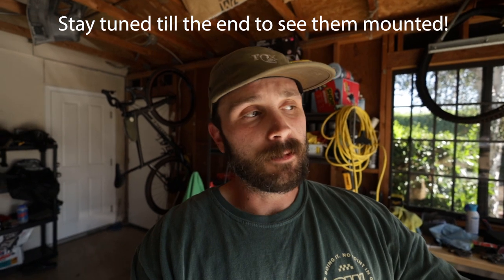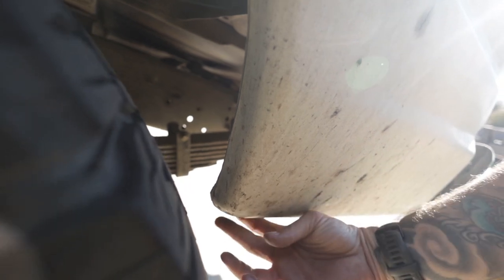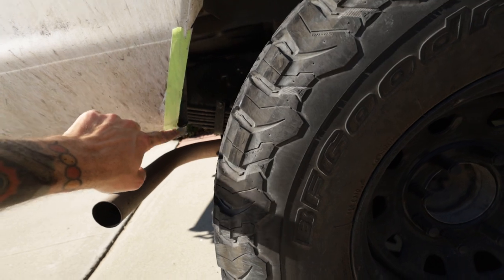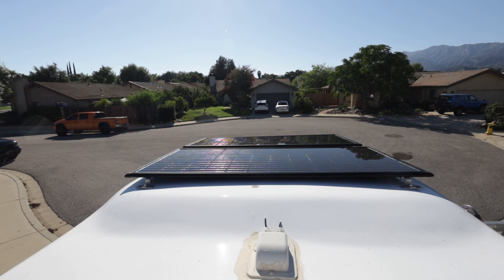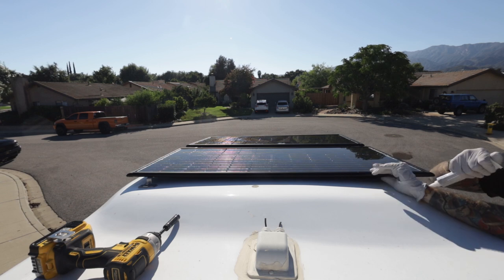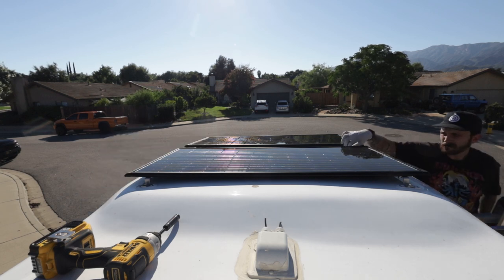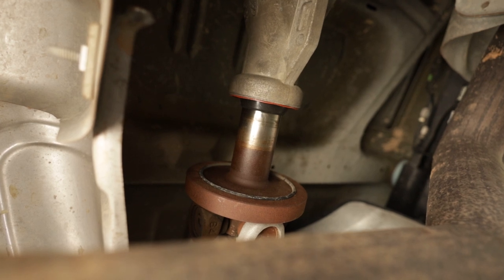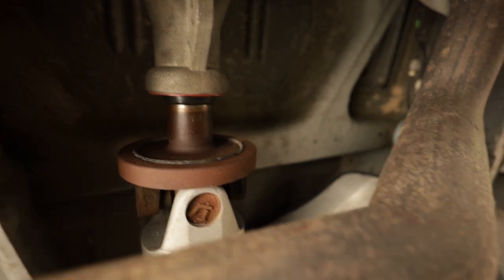This is a must do mod for any lifted Econoline Van!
Alright guys, it's been a while since there's been a van update, so we're gonna pack a lot into this video. We're leaving for a trip to Oregon, and there's some stuff I gotta do before we leave. First up. My old BFG tires are just not cutting it anymore. I've been getting a crazy amount of vibration in the steering wheel, and they just are too light duty being Load Range C. I decided I needed a good heavy-duty tire, leading me to the FALKEN RT01 HD in 35x12.5x17! So far, these have been AMAZING, and I can't wait to put some serious miles on them. The RT01 has the durability of an MT and the driveability on the road of an AT, so it's the perfect balance. BUT they are bigger than the BFG's because the BFG's run so small so I have to clear the rear to fit the new tires. So I show you how I did it and why I did it the way I did.

Next up, we tackle mounting our 100w Zamp Solar panels to the top of the Wasatch High-roof. I'm using a 3M 5200 marine adhesive to keep the mounting points onto the roof, then bolting the panels on. After that, I noticed the transmission's output shaft sticking out pretty far post-lift, so I got a driveshaft spacer to correct that. This is a MUST-DO mod for a lifted van if you don't wanna get a new driveshaft made!

00:00 - Intro
00:16 - Tire Choice
01:32 - Cutting the Wheel Wells
03:53 - Solar Panel Install
08:17 - Driveshaft Spacer Install
10:48 - Final Thoughts
12:02 - FALKEN RT01's Installed

Driveshaft Spacer